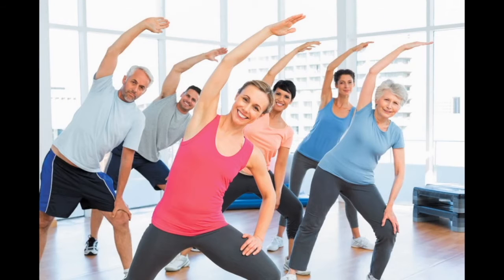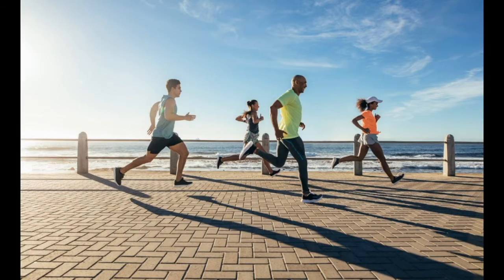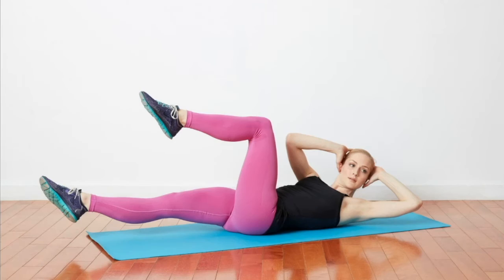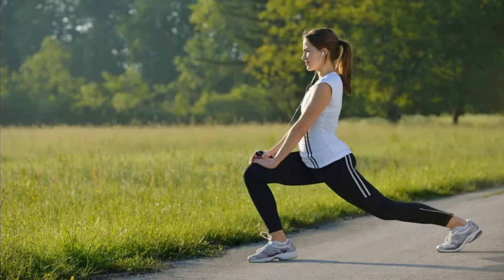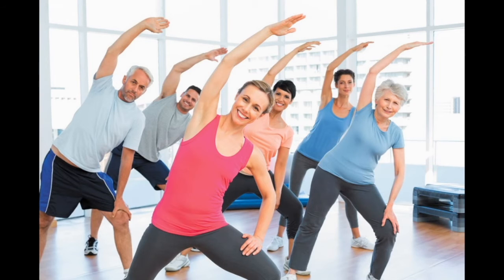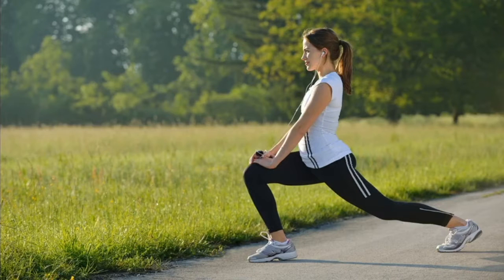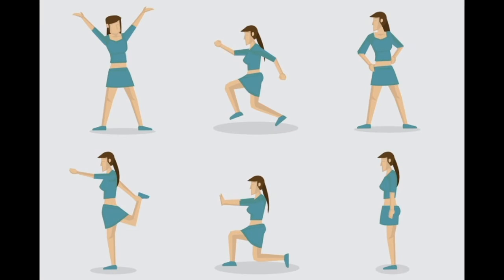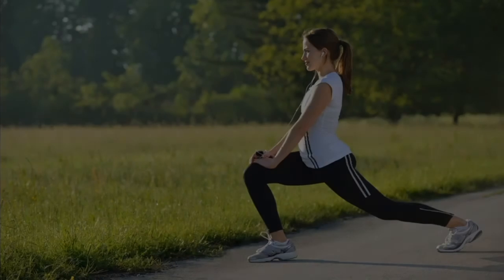10 FOODS FOR THE GROWING CHILD || DIETICIANS TOP 10 PICKS || PROTEIN FOODS || GRAINS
10 FOODS FOR THE GROWING CHILD || DIETICIANS TOP 10 PICKS || PROTEIN FOODS || GRAINS ||